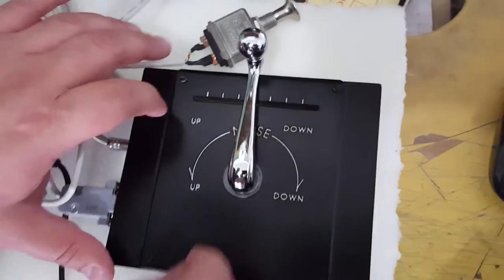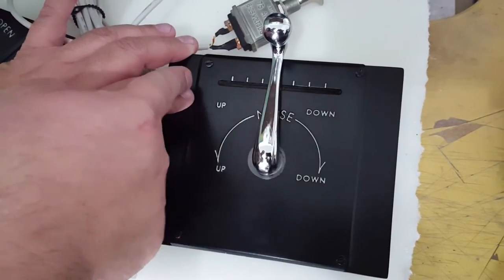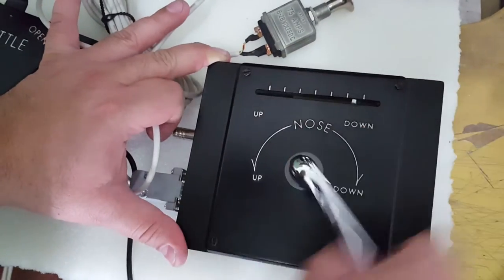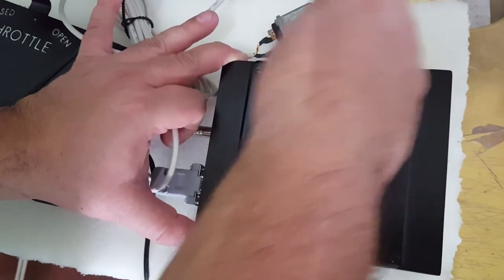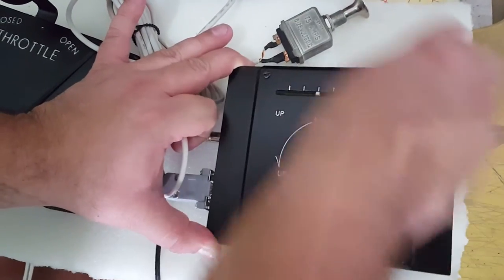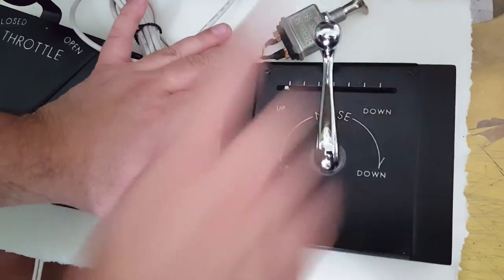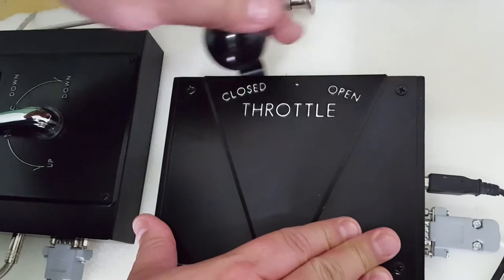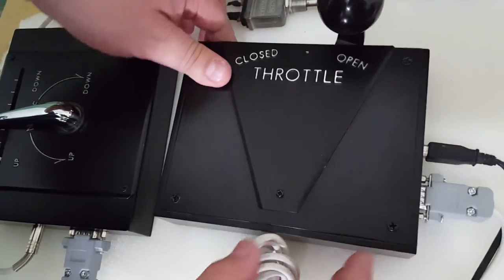PA-18 Trim and Throttle system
Custom PA-18 Throttle and trim system custom made with realistic action and feel!